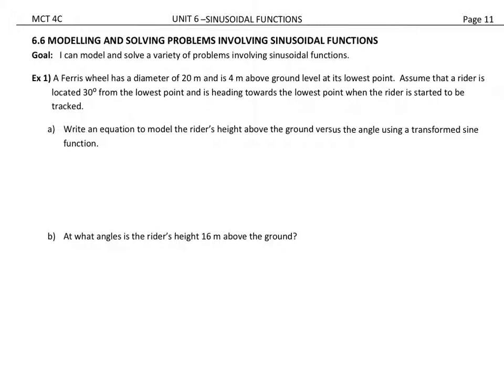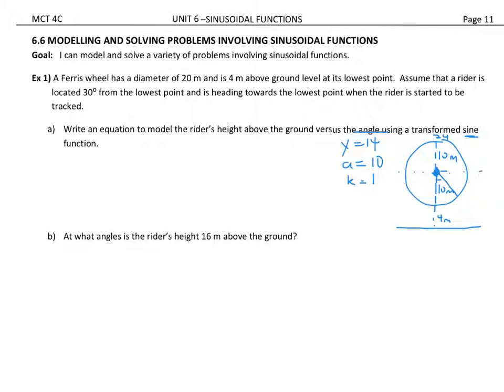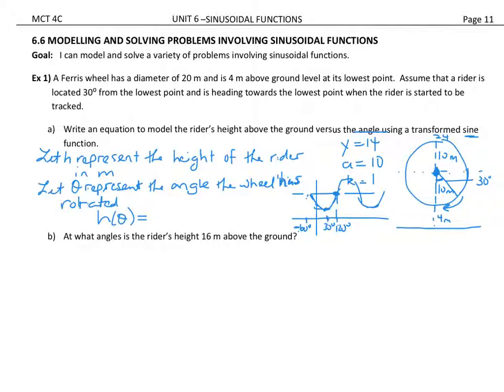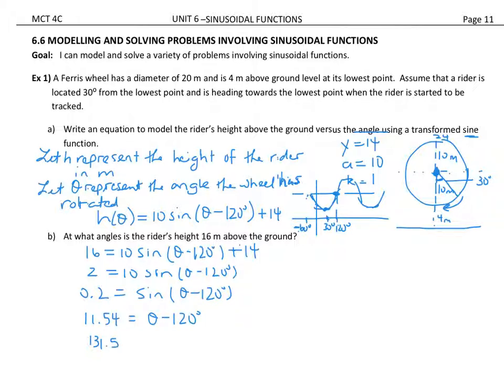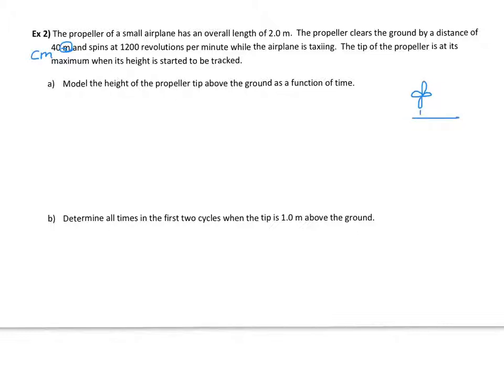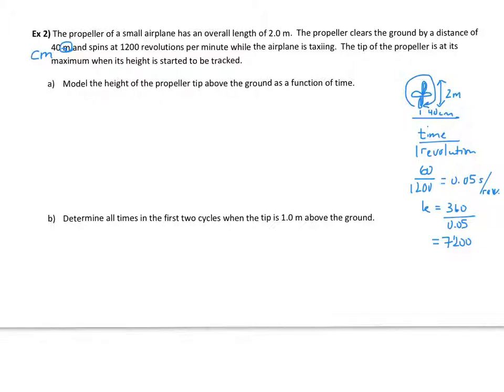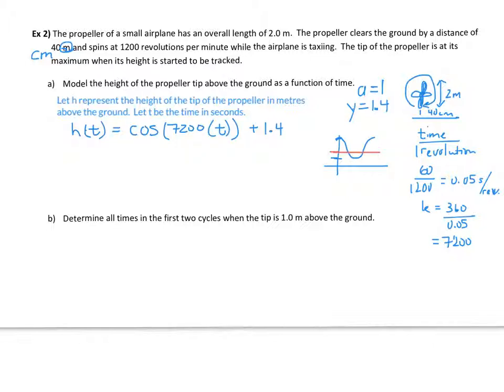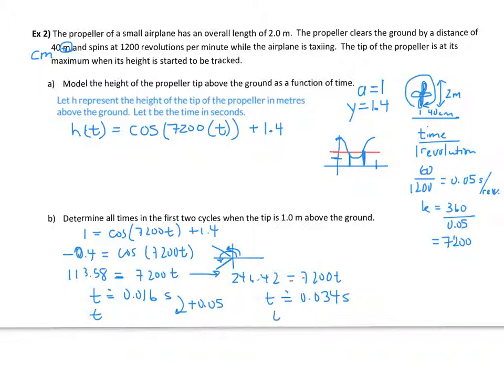6.6A Modelling and Solving Sinusoidal Problems